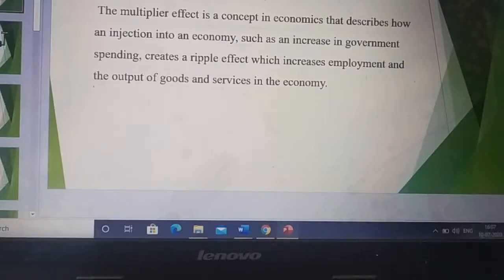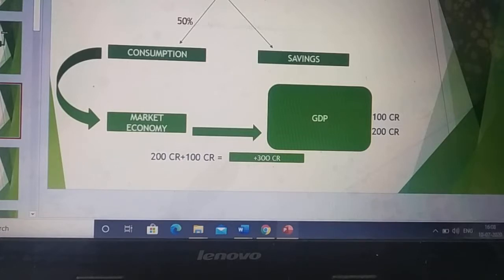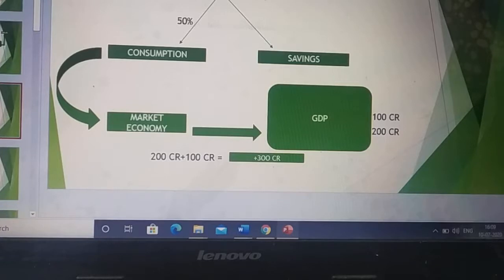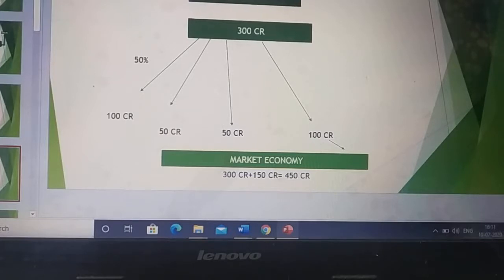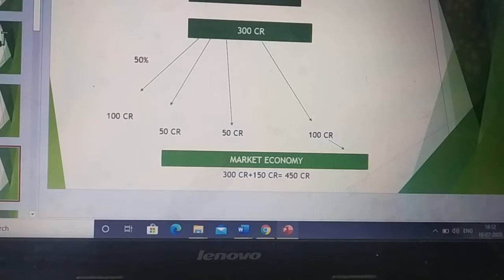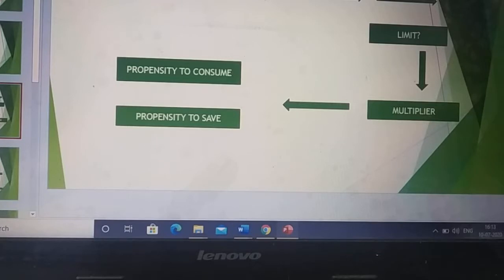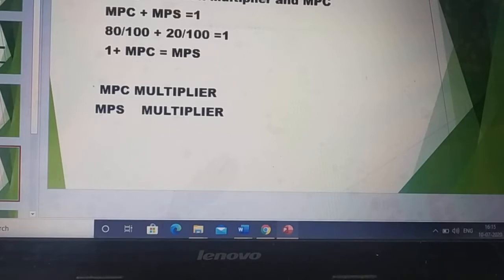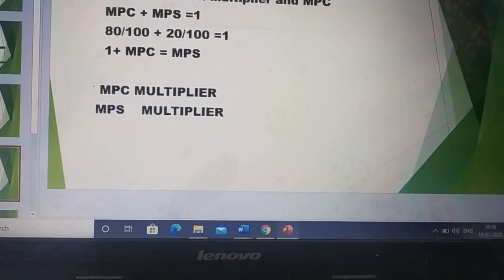video on multiplier effect (lecture by Tabia Sikander)